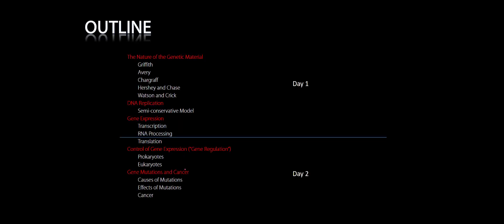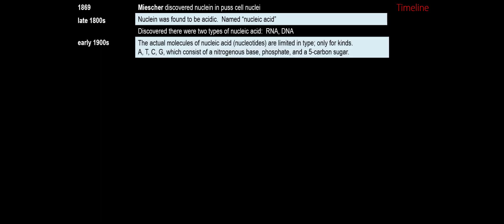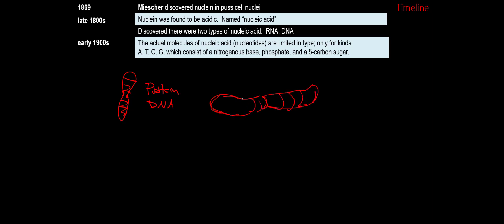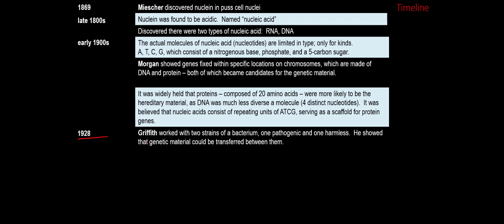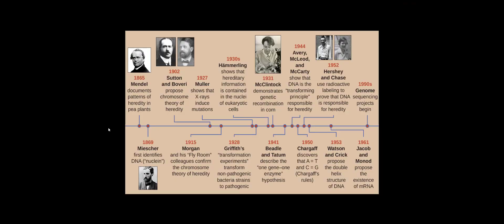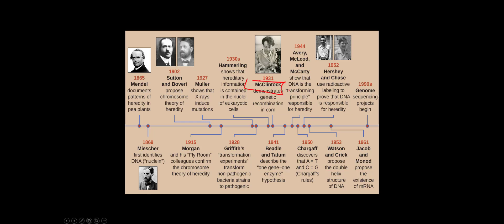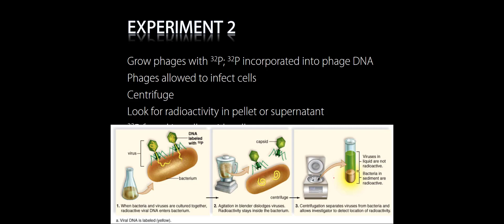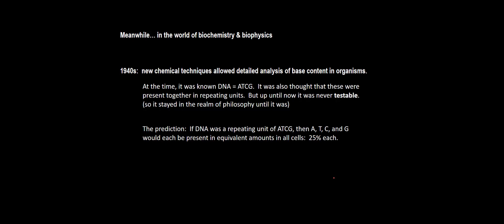BIOL 101 DNA Structure and Function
An introduction to the history of DNA, its structure and function.  Topics include an overview of key experiments leading to the identification of DNA as the genetic material, including Griffith, Avery/MacLeod/McCarty, Hershey and Chase, and Watson, Chargaff, Crick, and Franklin.  base-pairing and overall structure are discussed, as well as an overview of DNA replication.